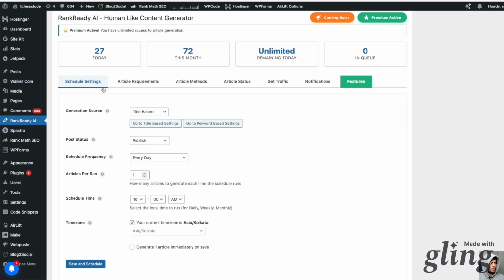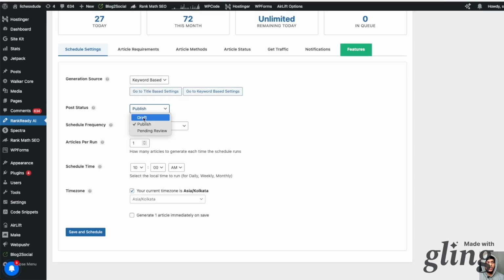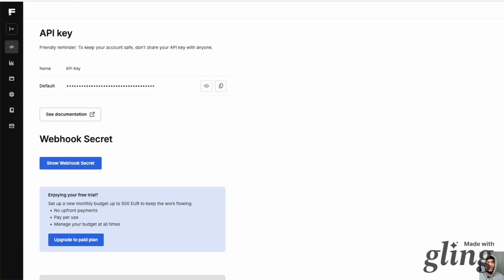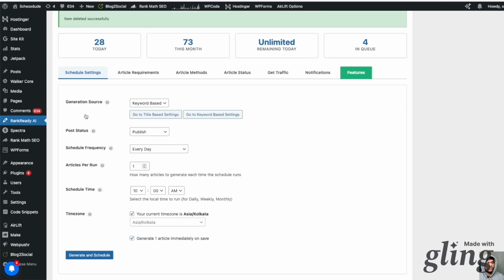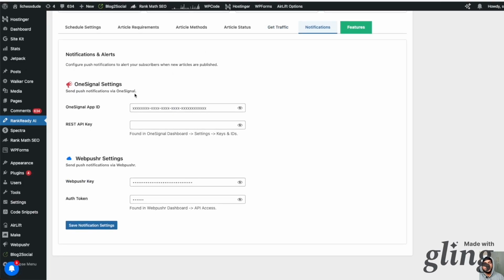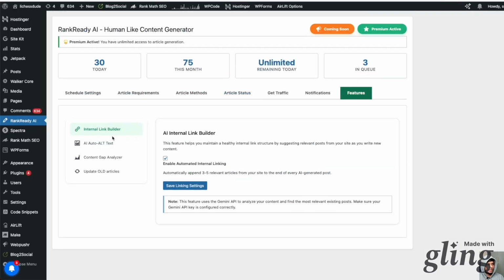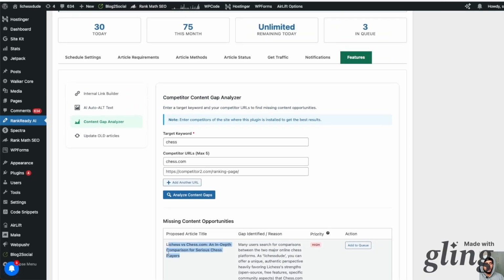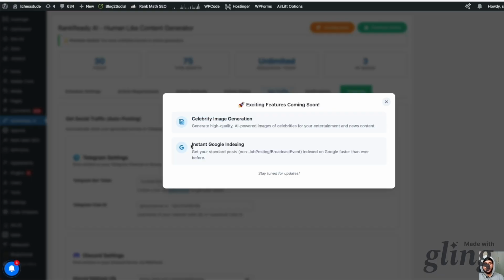Automate Your Blog Completely on WordPress with RankReady Plugin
🔗 Download RankReady AI Plugin

Tired of writing blog posts every day? In this video, I show you how to fully automate your WordPress blog using the RankReady AI plugin — from keyword research to publishing SEO-optimized articles on autopilot.

With RankReady, your blog can research, write, optimize, schedule, and publish content automatically — even while you sleep.

How to automate blog content creation on WordPress

How RankReady AI writes human-like, SEO-optimized articles

Auto-scheduling: publish daily, weekly, or custom intervals

Built-in SEO optimization (content gaps, internal links & headings)

Auto-generated images with ALT text

Auto-embed YouTube videos inside articles

How to grow traffic with zero manual writing

Bloggers & niche site owners

SEO professionals

Anyone building passive income blogs

Beginners who want hands-free blogging

🔁 Share with other bloggers

Automate smarter. Scale faster. Let AI do the work. 🤖🚀